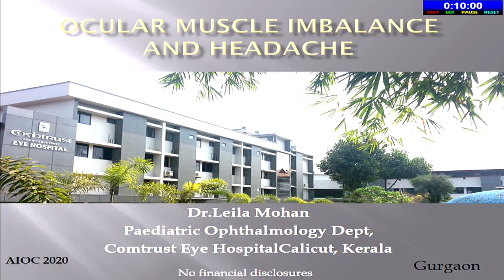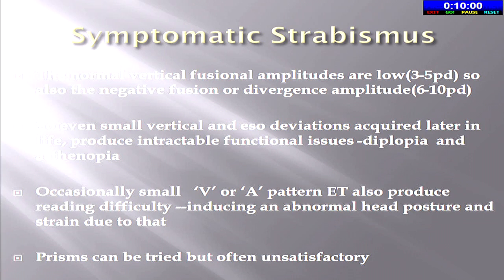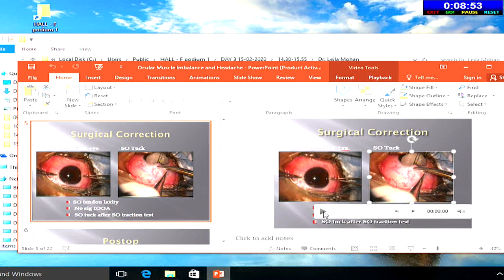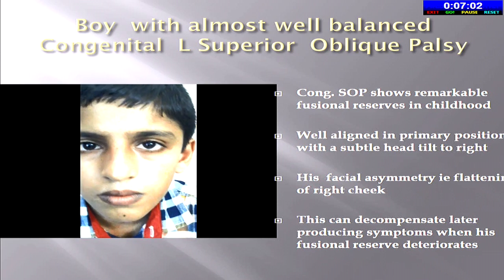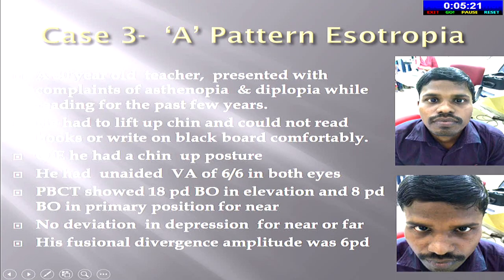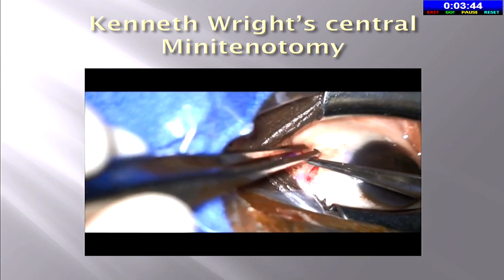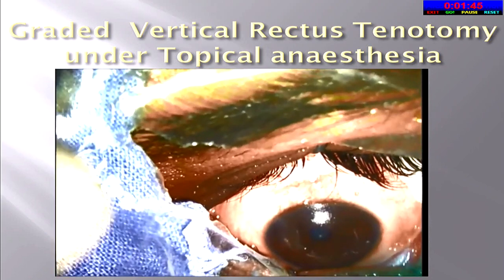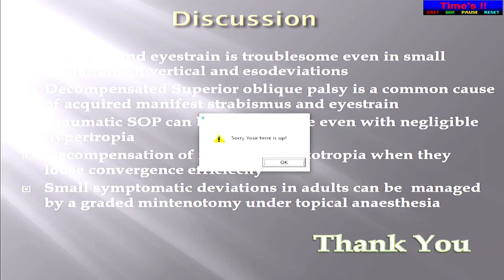AIOC2020 IC047 T2 Dr Leila Mohan